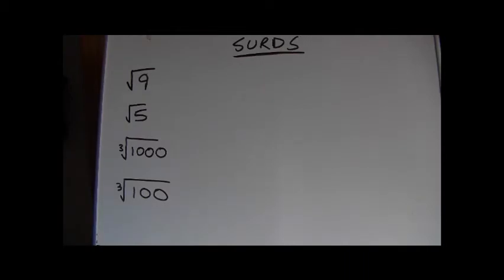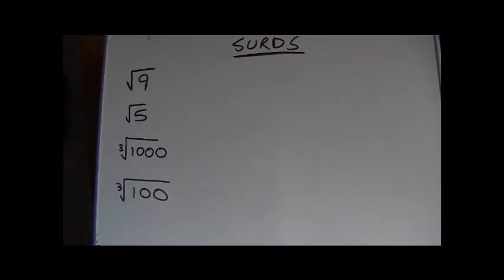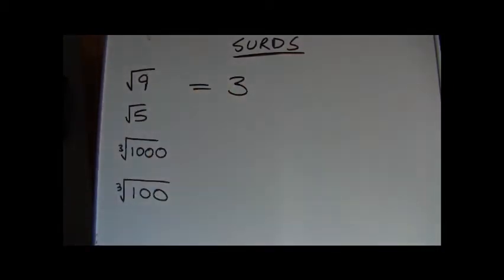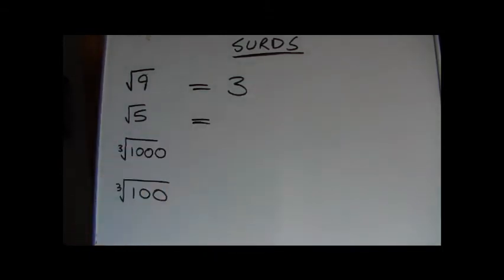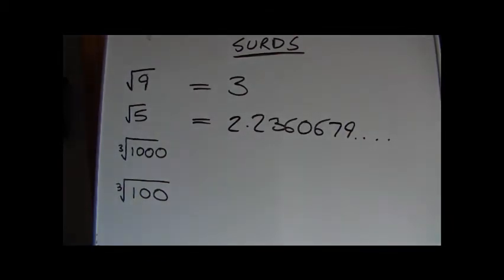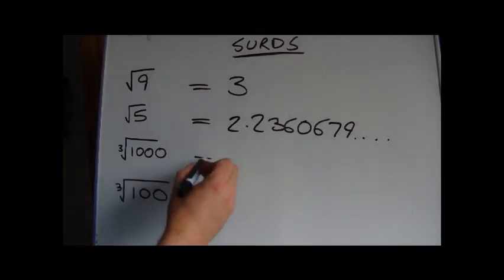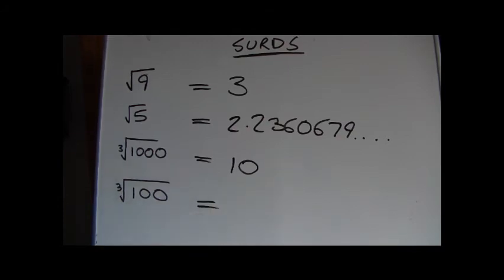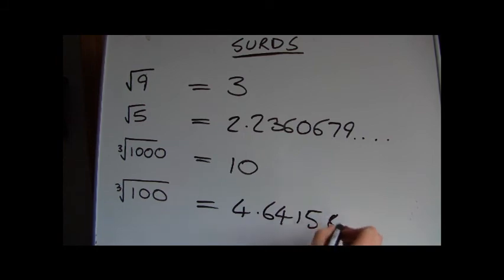Introduction to surds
A short introduction to surds.